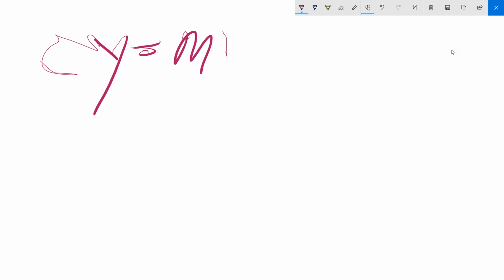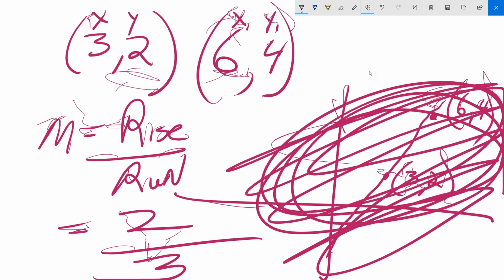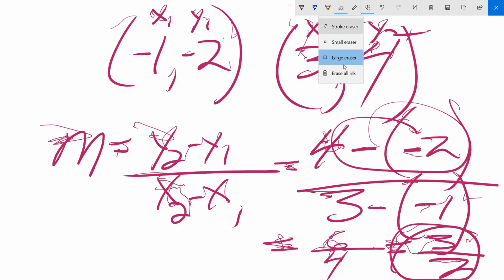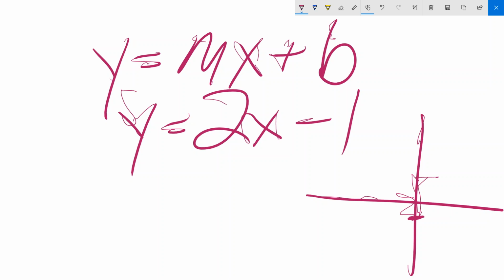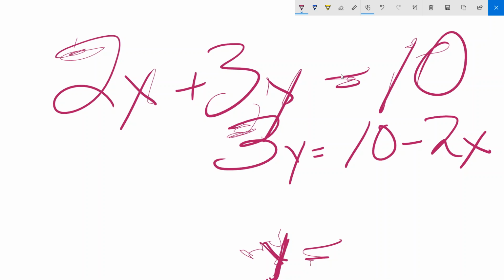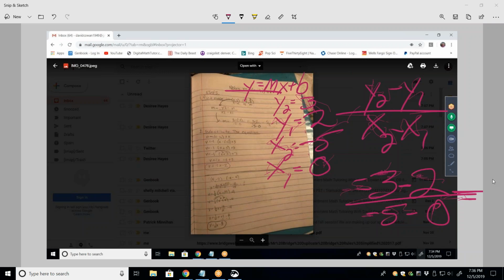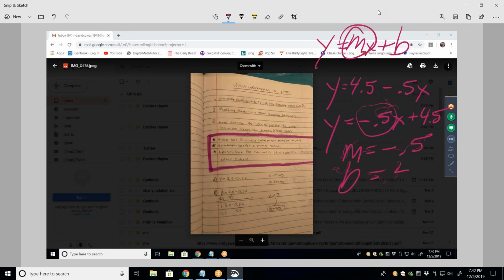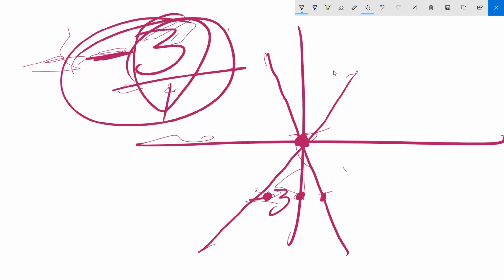Online Algebra tutoring, JH120519